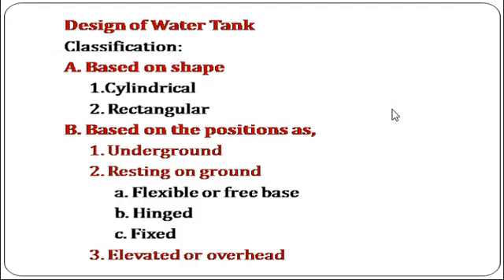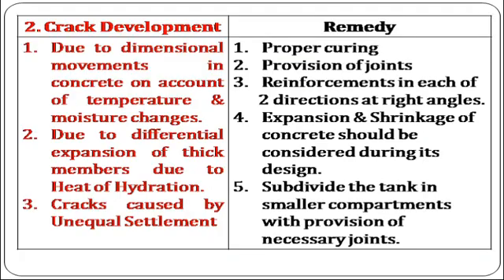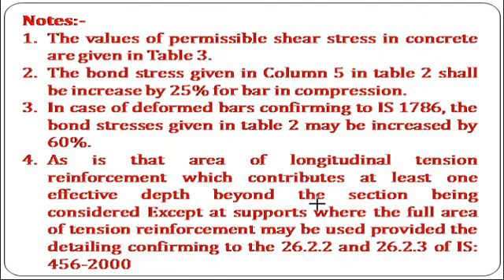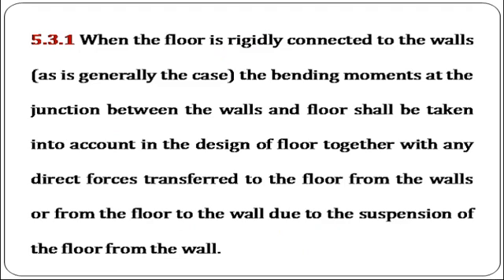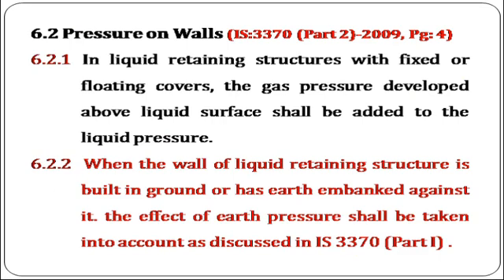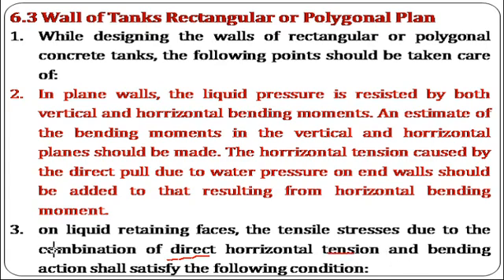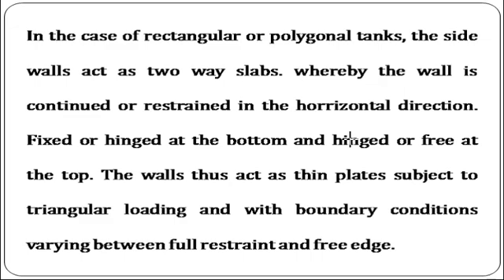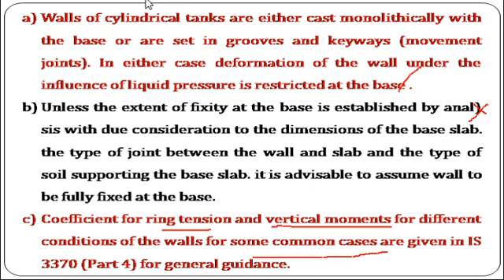SDD III Unit V Lecture 2